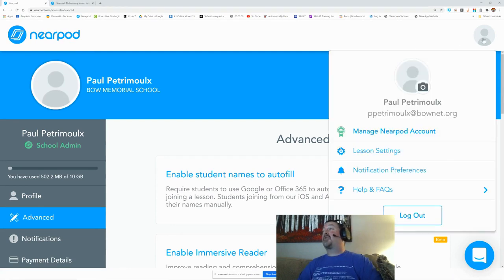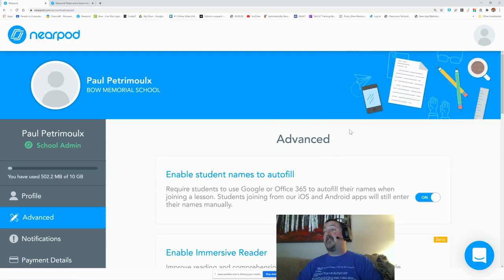Nearpod Autofill Student Names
OMG Nearpod users are going to LOVE this one! Nearpod finally beat the trolls! No more students using fake names or trolling the teacher if you are a Google school or a Microsoft school!